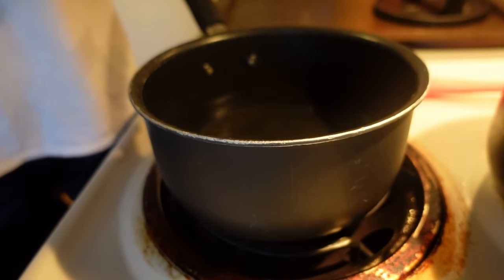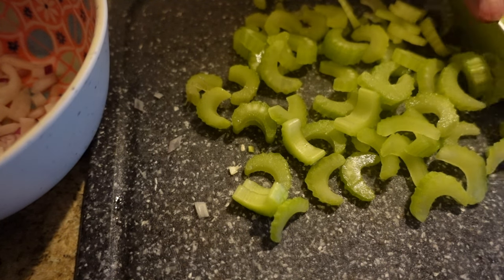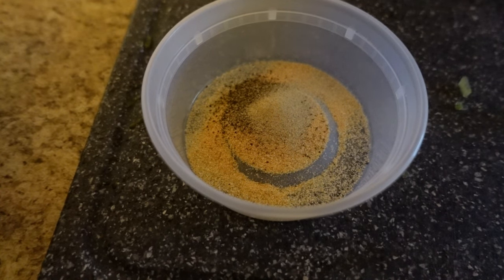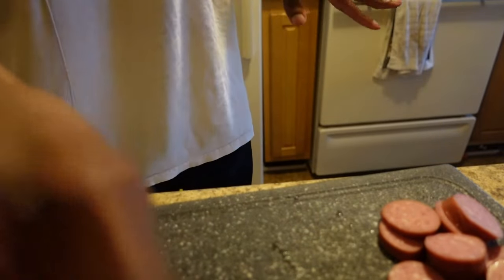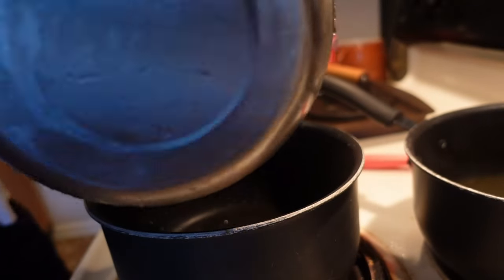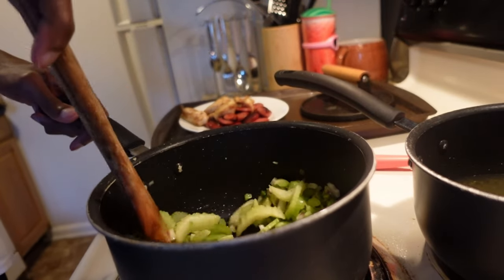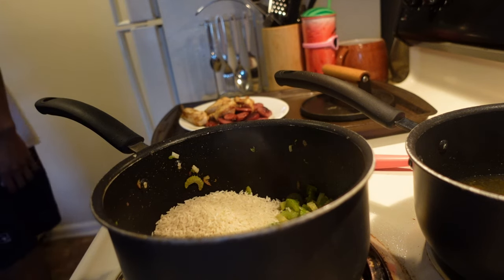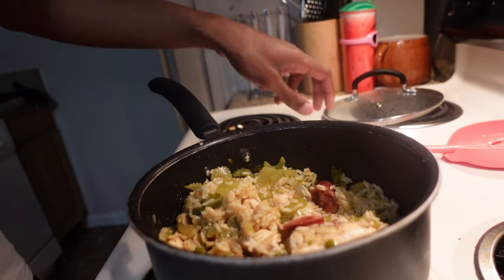Make Jambalaya With Me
Tasty Jambalaya.

Amazon Faves

Instagram: Kenai & Angie